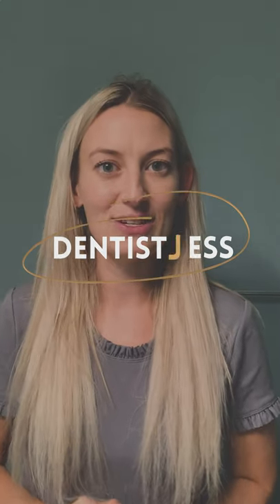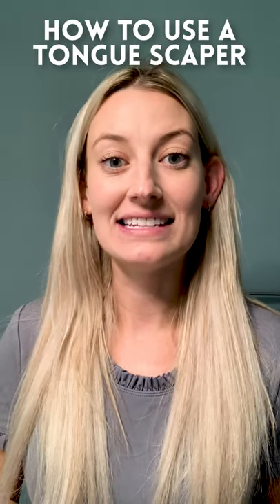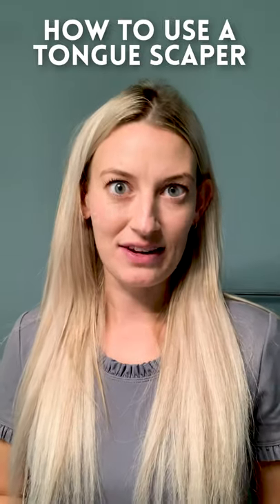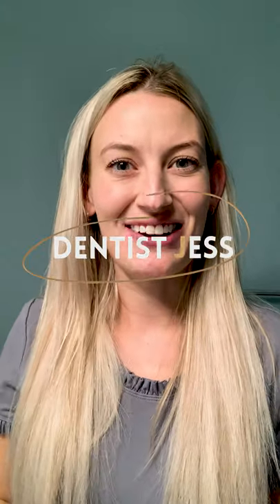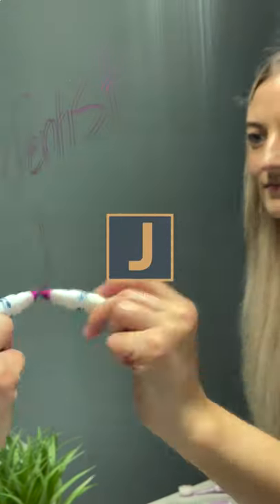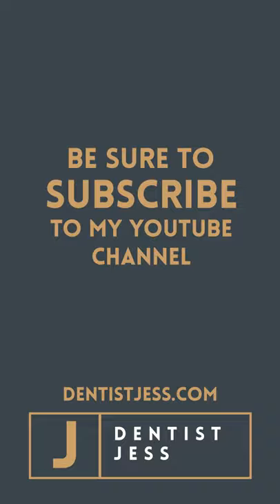Dentist Jess explains how to use a TONGUE SCRAPER...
Is your tongue dirty? Do you know how to use a tonque scraper? I recently used a disclosing tablet to check my brushing skills and realized it made my tongue really dirty. In this video, I show you how to clean the germs and bacteria off of your tongue by using a tongue scraper! 🙋‍♀️

🎥 If you haven't seen my video on HOW TO CHEW A DISCLOSING TABLET, check it out

If you don't know me, I am Dentist Jess.🙋‍♀️ I recently launched this YouTube Channel because I am passionate about teaching you about Oral Health. I would love you to hear my ❤️ for this channel, check out my intro video

My desire to teach people about Oral Health. I want to upload content that helps you learn to have a healthy mouth!  It would mean so much to have you part of this online community learning together about Oral Health!

🤍COMMENT🤍 I would love to hear from you below. My desire is to build an online community of people passionate about Oral Health. Let me know you watched my video! Click the 👍 and type a comment. I will be sure to respond. Thank you! ❤️

We have made every effort to ensure that all information we provide has been tested for accuracy, however, we make no guarantees regarding the results that you will see from using this information. We disclaim liability for incidental or consequential damages and assume no responsibility or liability for any loss or damage suffered by any person as a result of use of the information provided to you from us.